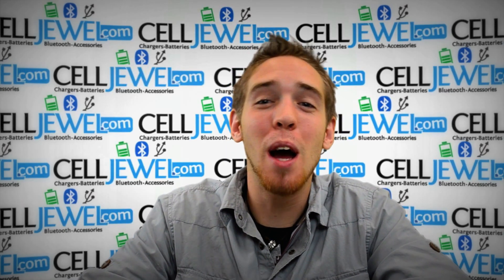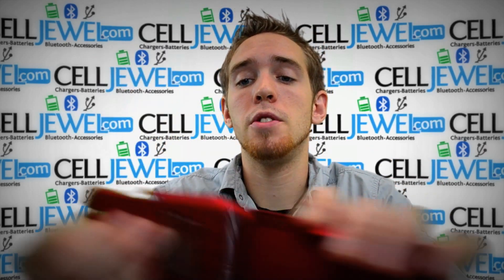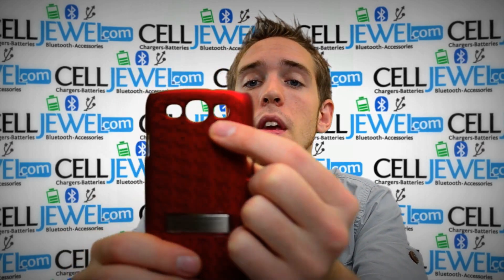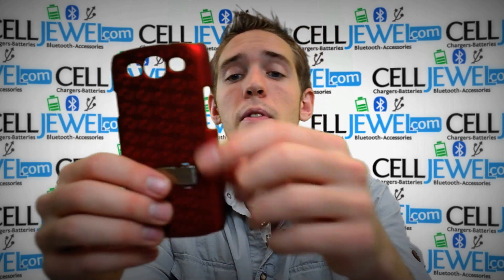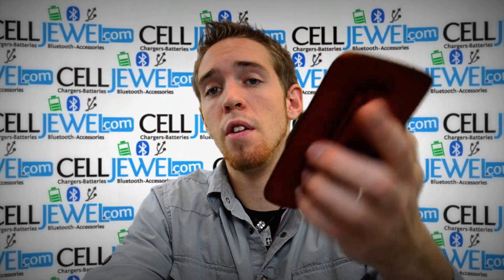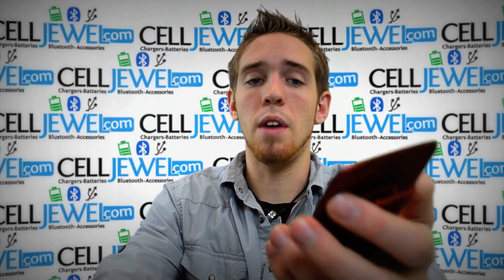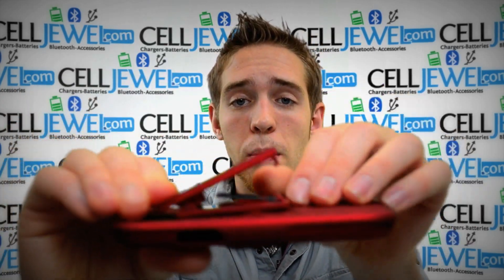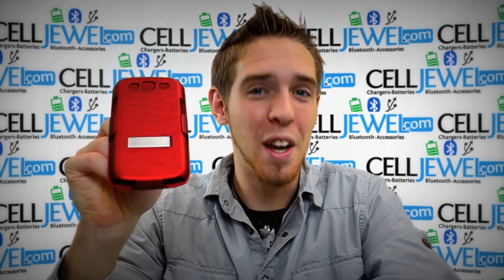CellJewel.com - Samsung Galaxy S III Fabric Red with Stand & Holster Combo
Was: $49.99
CellJewel's Sale Price: $14.99
Qty:

Product Description

Looking for an all-in-one case for your Cell Phone?  This Combo Holster features a one piece hard shell case and a matching holster to accommodate the case. Both case and holster features a rubber-coated hard plastic that is durable and provides grip. The case snaps easily onto the back of your phone and slides into the holster perfectly. The back of the holster features a 180° ratcheting belt clip for added adjustability.
Features:
·         Durable, lightweight swivel holster provides maximum comfort and flexibility!
·         Made of high-quality polycarbonate plastic.
·         This high-impact plastic holster is designed specifically for your phone.
·         Allow you to slip your Cell Phone in and out of the holster with one hand.
·         Securely holds your Cell Phone in place, and remains easy to remove.
·         The belt clip ensures protection and ease while carrying your handset.
·         It keeps your Cell Phone in the right position for easy wear and access.
·         It has prongs to secure your Cell Phone in place.